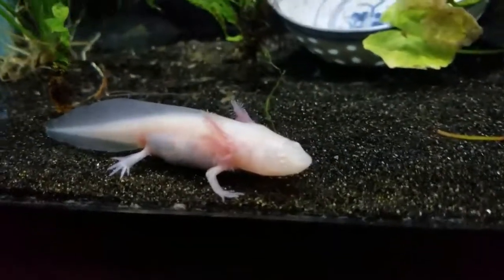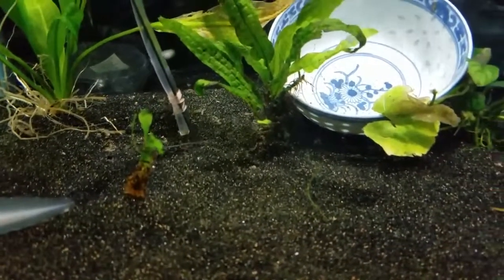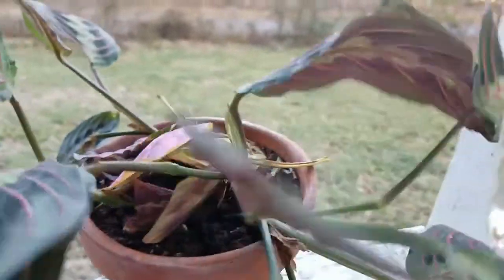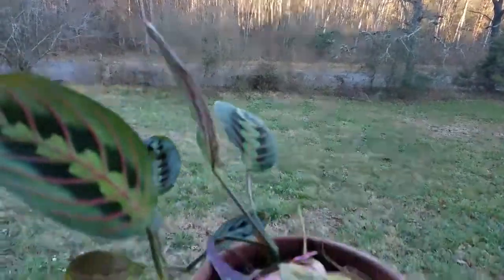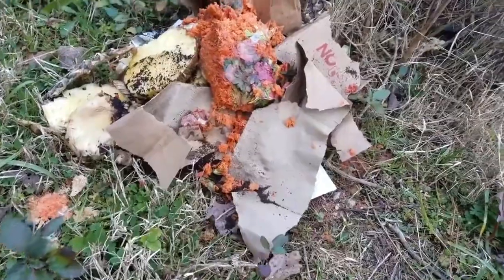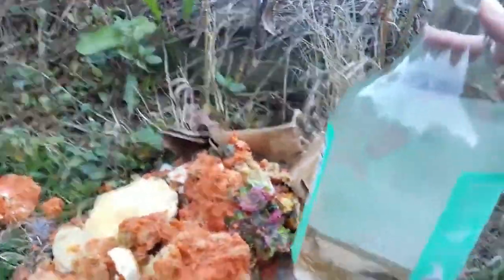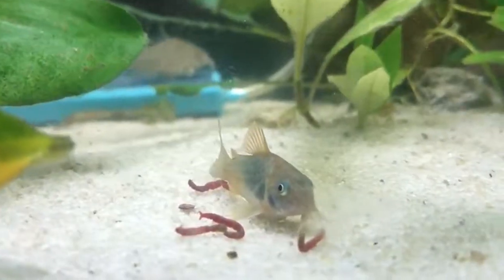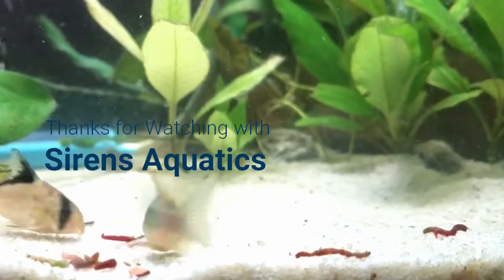Liquid Gold: Uses for Fish Water after Aquarium Water Changes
Water changes are something most aquarists experience, and complete dilligently on a regular basis. Many simply toss it out, but did you know there are other uses for it? Watch our mini rant on fish tank water uses, before you pour it out!